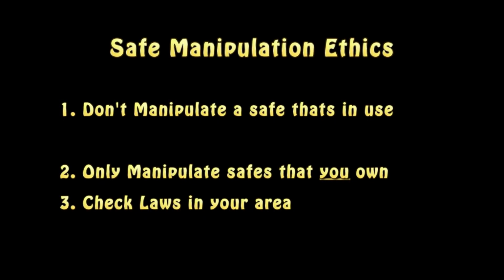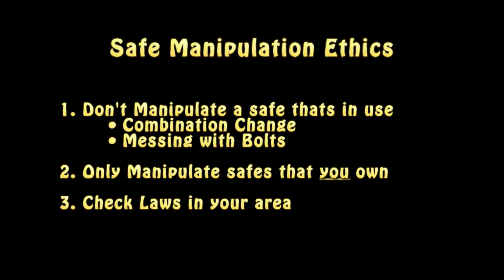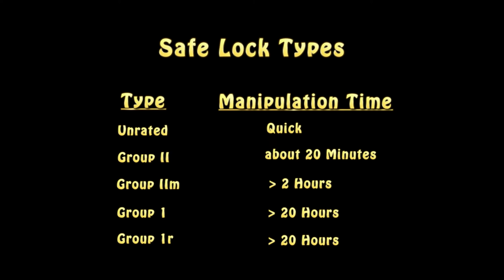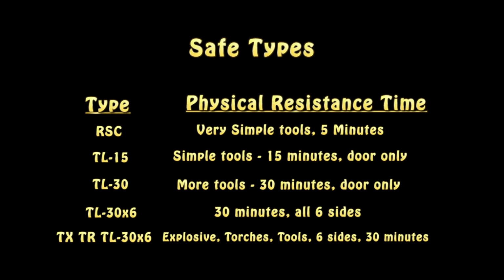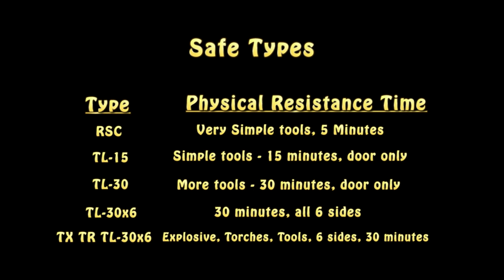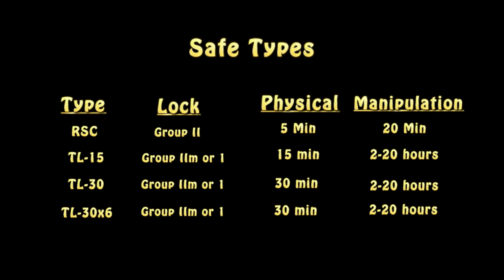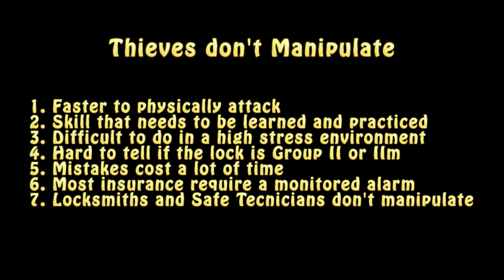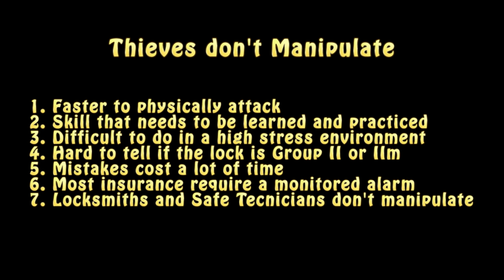Group 2 Safe Manipulation Course - Part 2 - Safe Manipulation Ethics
This section of the course talks about ethics of safe manipulation, safe locks and security containers, and why thieves don't manipulate safes.

This is very talk-and-text based - I couldn't find licensable video to add.
The next section - how Group II safe locks work -  will be very visual!

NOTE: some safe technicians are quite good at manipulation and do manipulate instead of drilling.

Join me on the Blastastic Journey and learn to Manipulate (Crack) a safe.